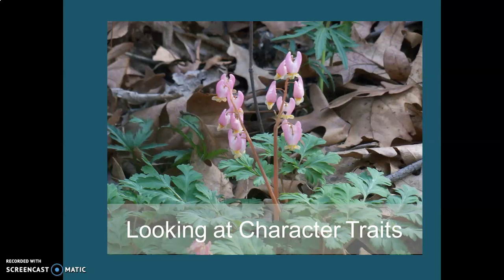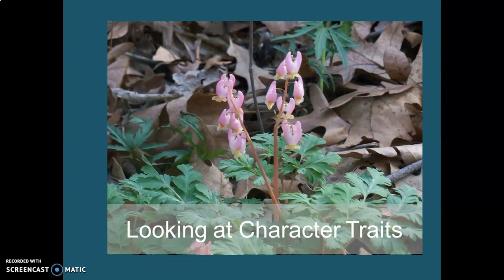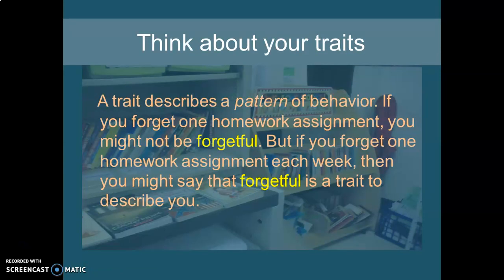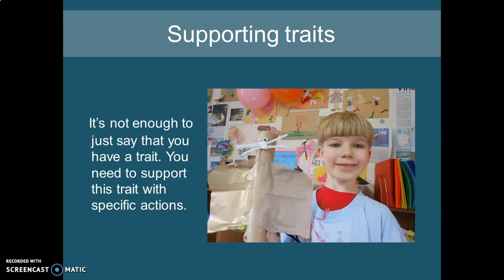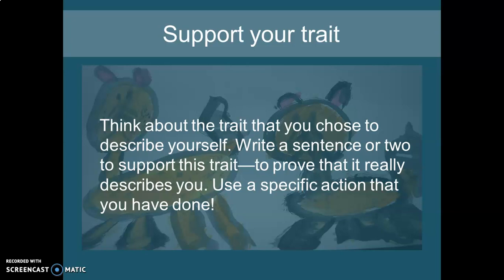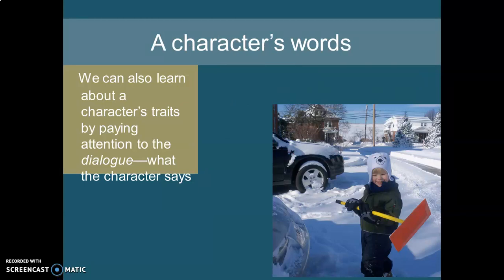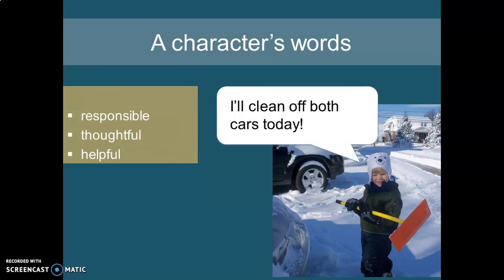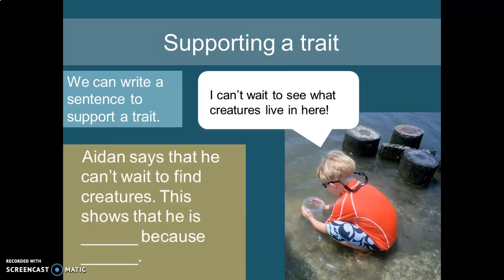Inferring Character Traits/Hope Chest Chapter 4 (5/15/20)